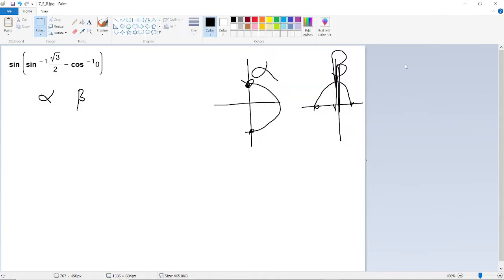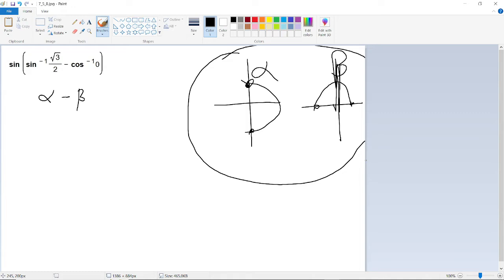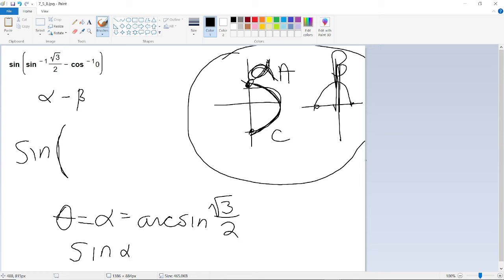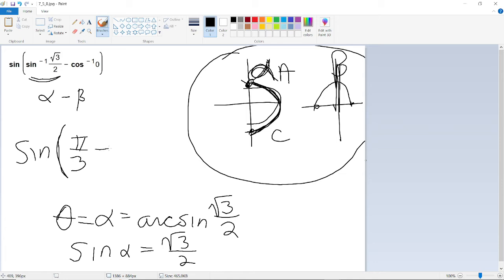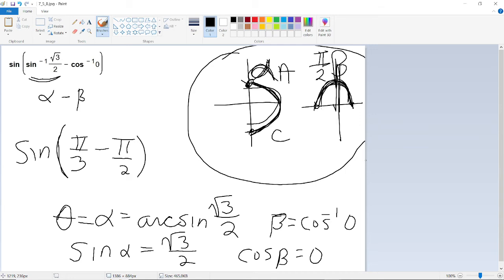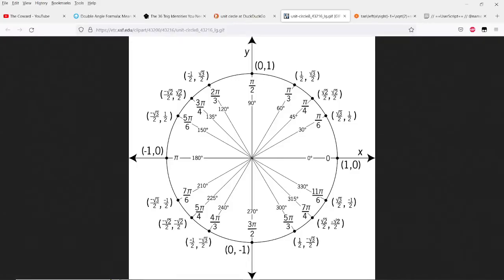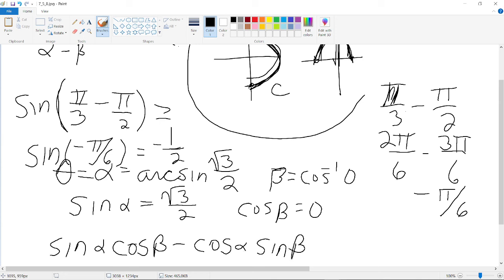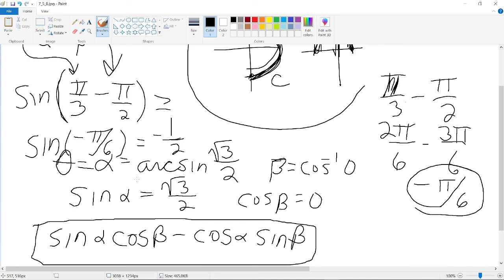7.5 8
sin of something with arcsin and arccos.